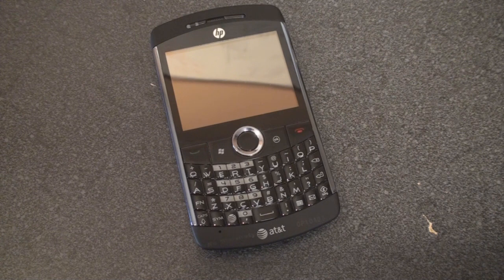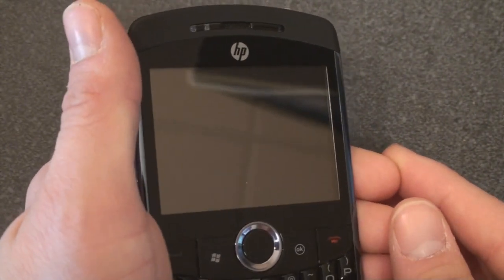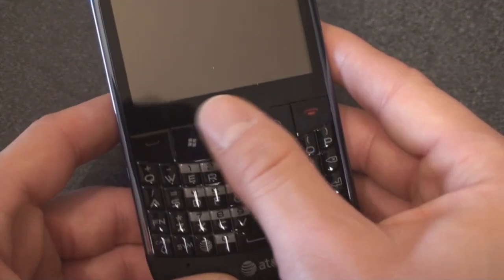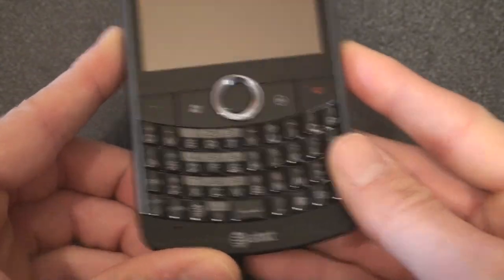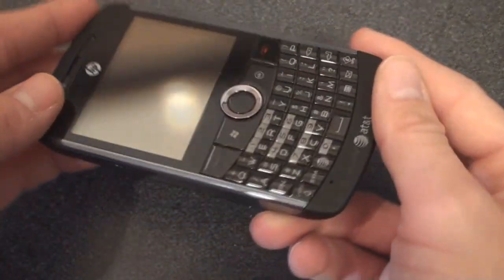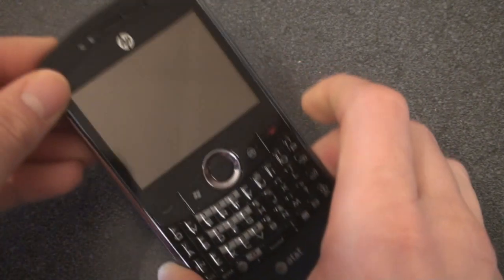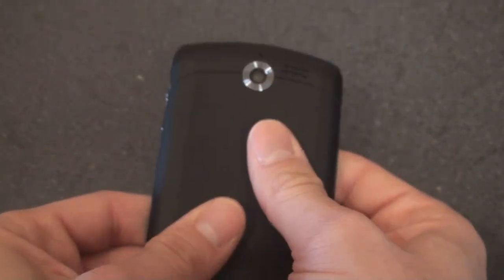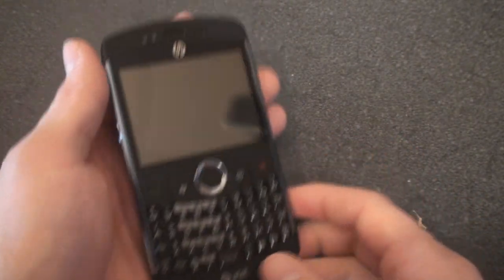HP iPAQ Glisten Hardware Tour | Pocketnow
This is a look at the hardware on the HP iPAQ Glisten for AT&T